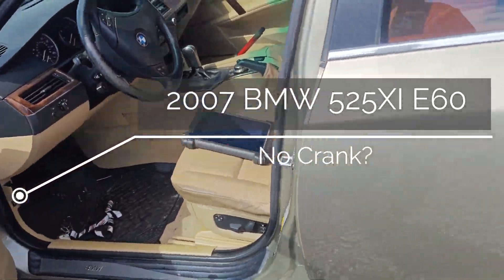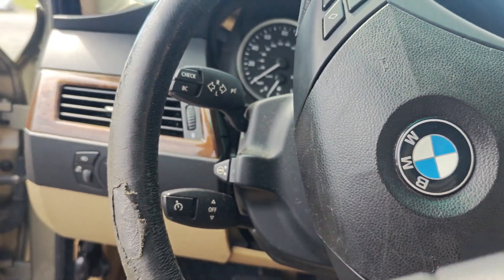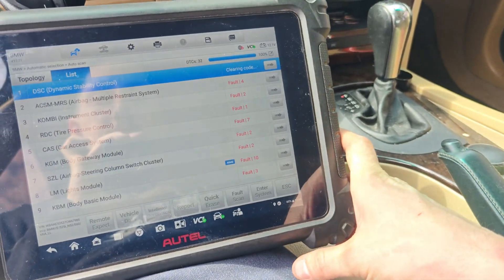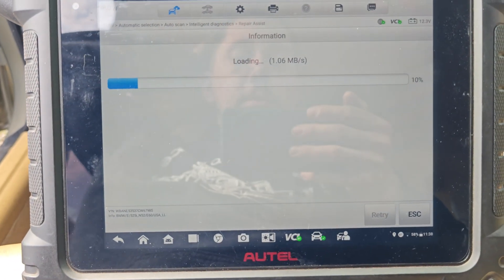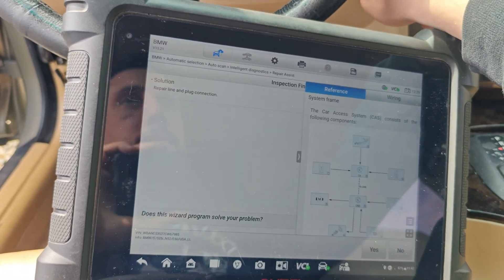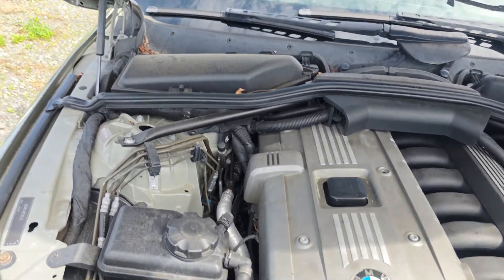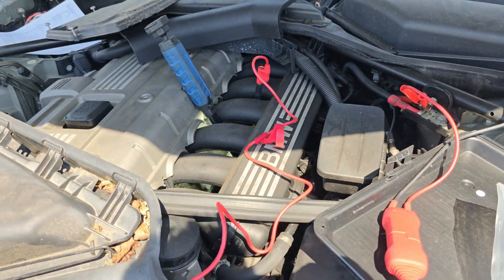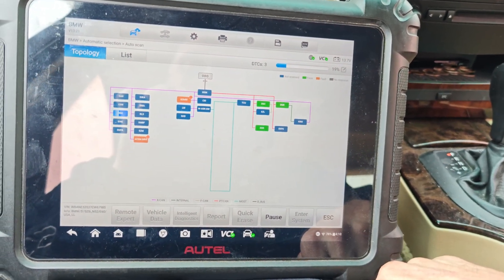2007 BMW 525xi E60 - No Crank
Day 19 Of The 25 Days Of Diag:
Today we have a 2007 BMW 525xi that the customer said sat at the BMW dealer for months and they could not figure out why it would not crank. Follow along as we try to uncover what is going on with this vehicle.

Codes:
A0B4 - CAS - Car Access System (CAS) Engine Start Starter Operation

Tools Used:
Autel MaxiSYS MS909:

0:00 Intro
0:15 Overview
1:30 Full System Scan
5:45 Inteligent Diagnostics - Repair Assist
8:00 Looking At The Wiring Diagram and Test Plan
11:04 Looking At A Wiring Diagram
12:20 Adding Power With A Power Probe
13:30 Load Testing The Starter Wire
14:00 Adding A Ground
14:20 New Starter!